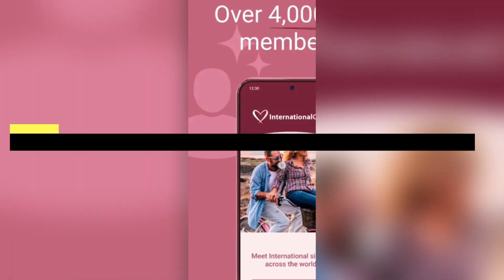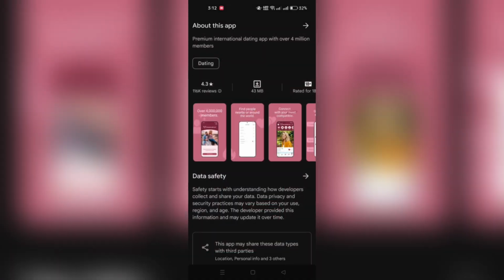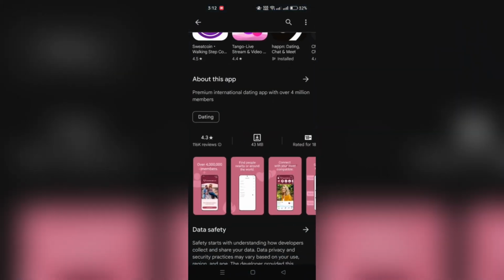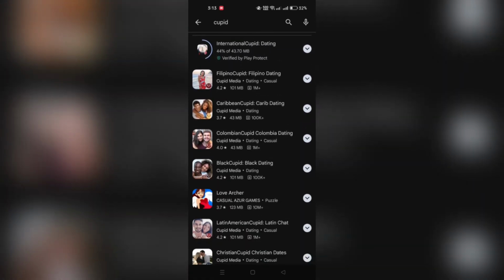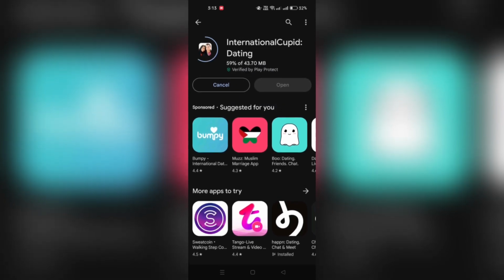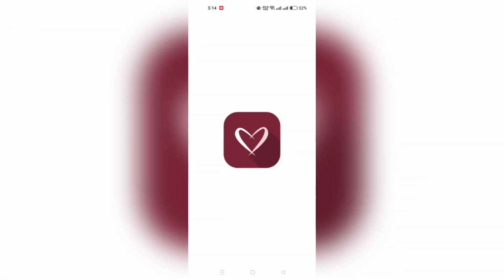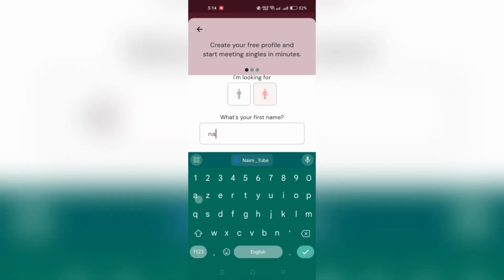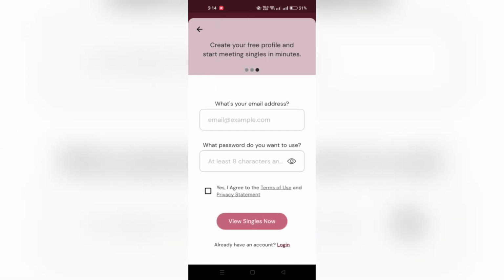How To Download/Install International Cupid Dating App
Welcome to our comprehensive tutorial on "How To Download/Install InternationalCupid Dating App 2024 on Your Smartphone"! In this video, we guide you through each step of the process to ensure a smooth and hassle-free installation of the InternationalCupid app, tailored for 2024. Whether you're using an Android or iOS device, we've got you covered. We'll start by showing you how to access the Google Play Store or Apple App Store, and then walk you through the search and download process. We'll highlight essential tips for setting up your profile, adjusting privacy settings, and navigating the app’s features to enhance your online dating experience. Join us to learn how to connect with singles from around the world quickly and securely.